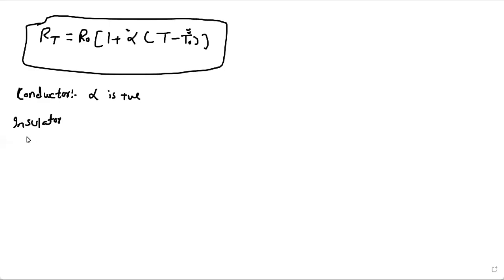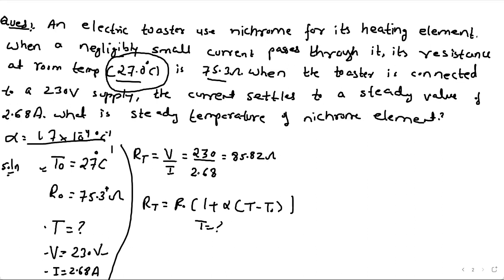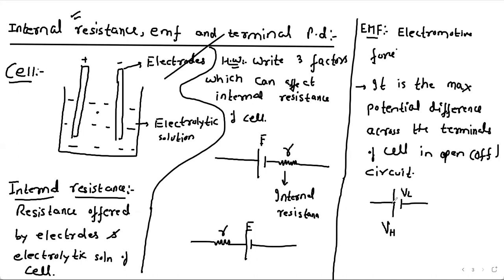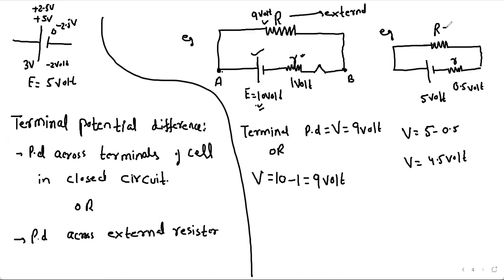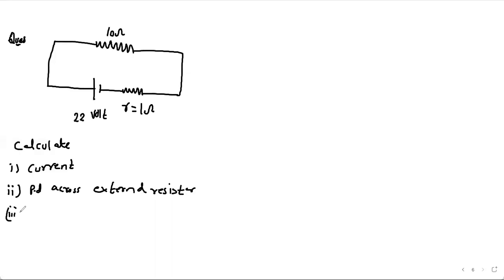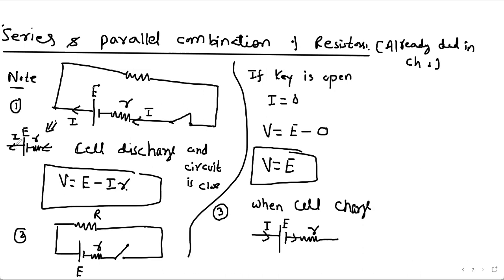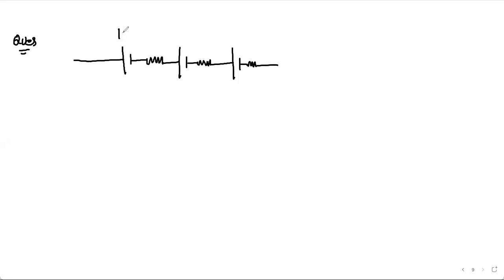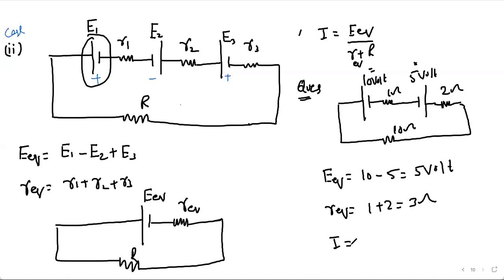Learnivio | Resistance Combinations | Current Electricity | Lect 3 | Physics | UAE | 19-06-2021